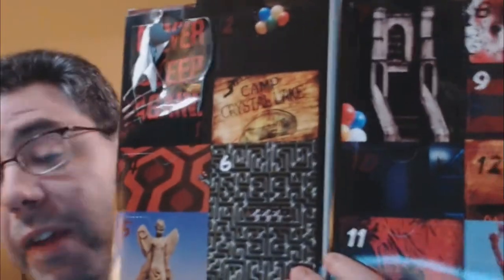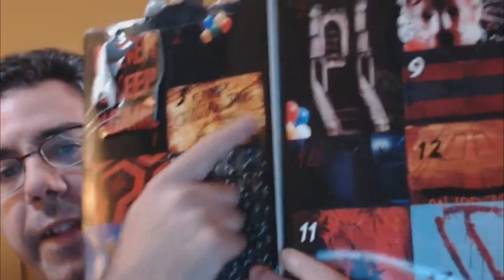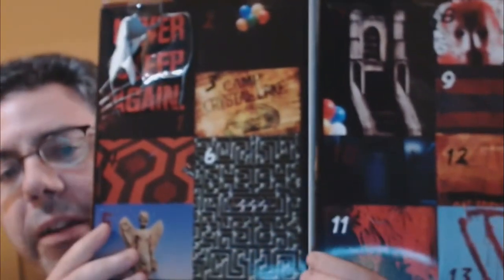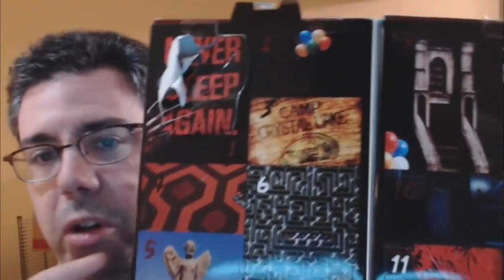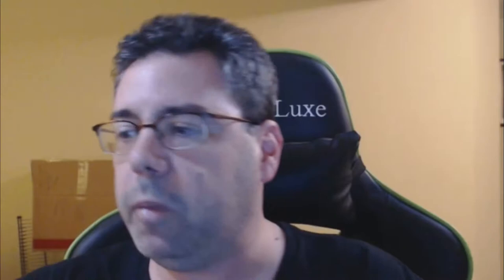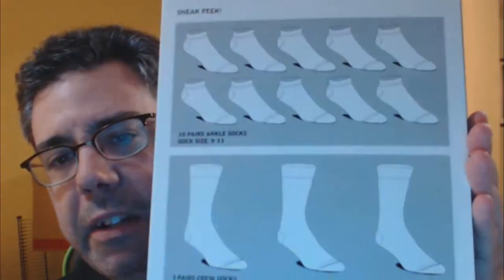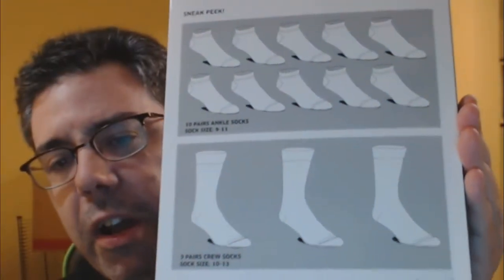13 Scary Days of Socks -- Day #2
Hello, all Rook here with a different sort of video. This is Day#2 counting down 13 Scary Days of Socks.  Hope you enjoy.